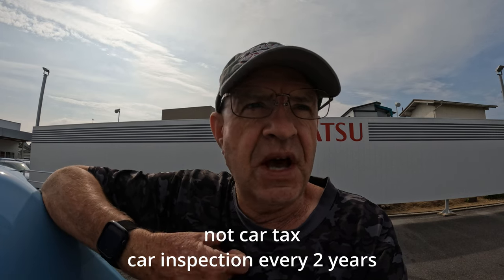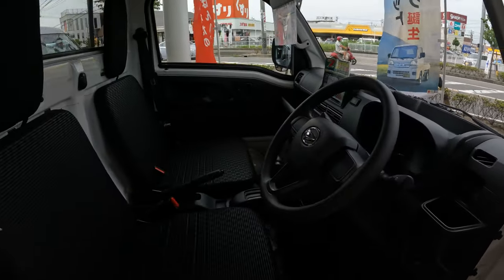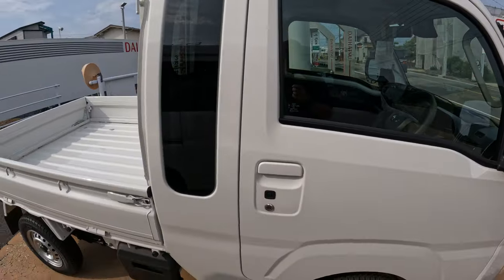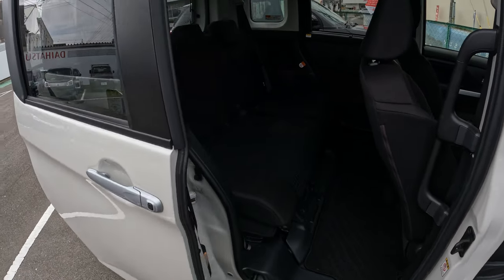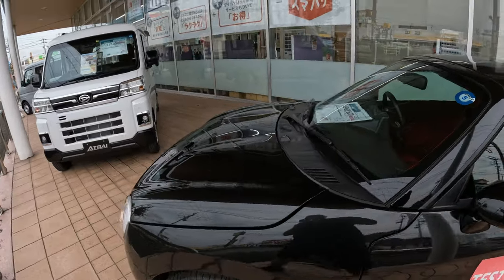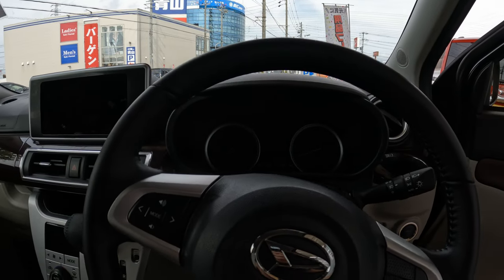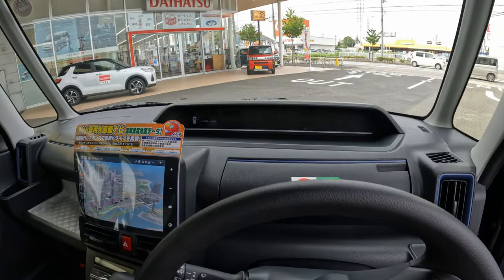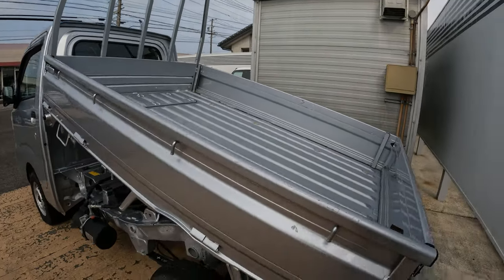Kei Cars: The Future of Budget Friendly Transportation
I have also started a new channel
Gary's Journey To Fitness

In Japan Kei cars are very popular. They are cheap, small, easy to drive.